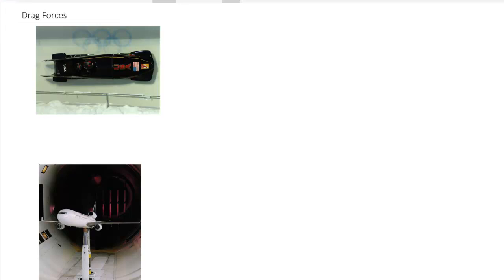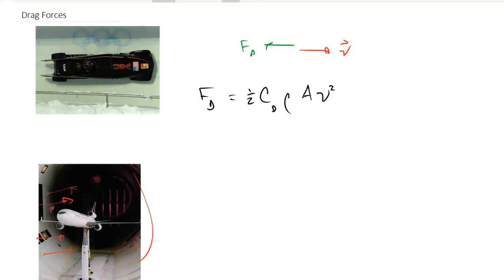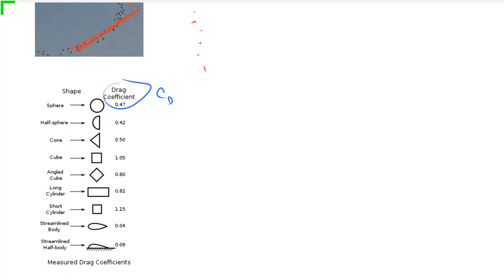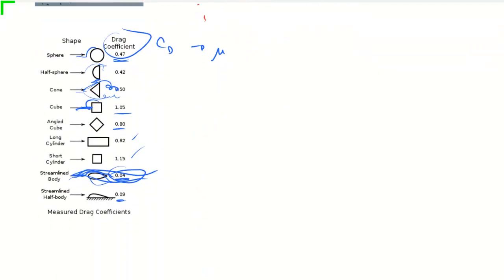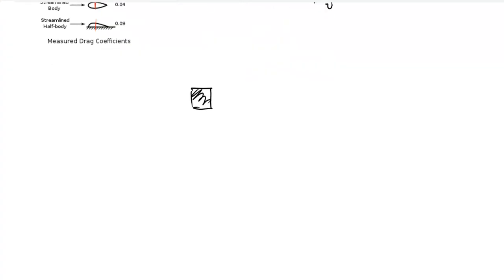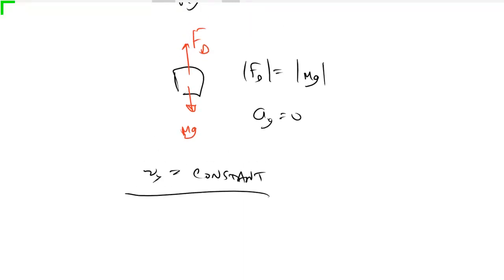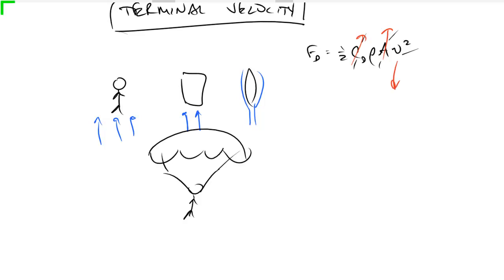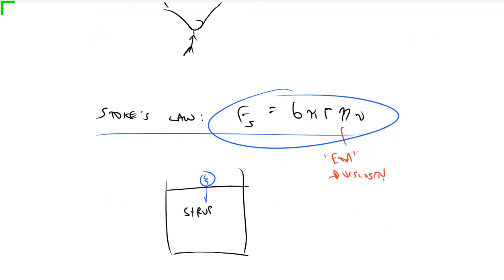04-05 09 Drag Forces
College Physics I: Drag Forces